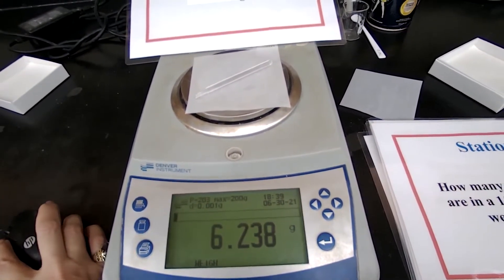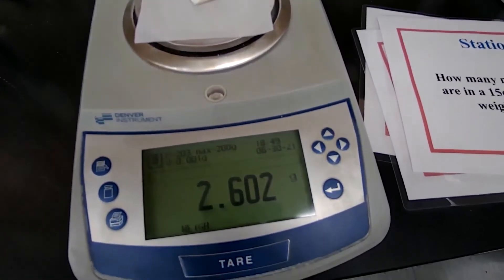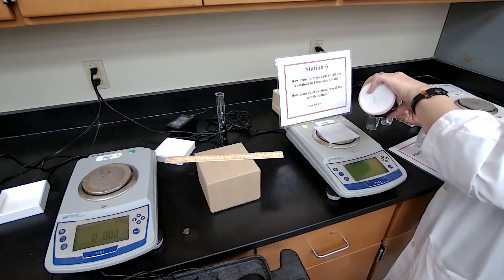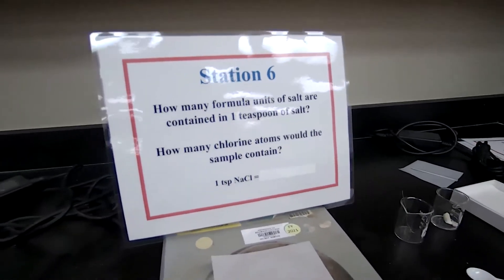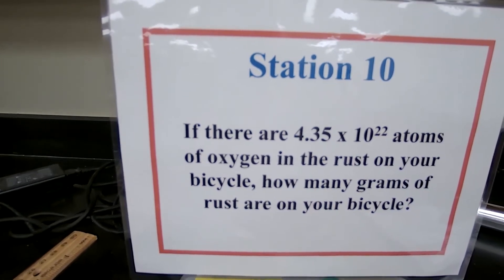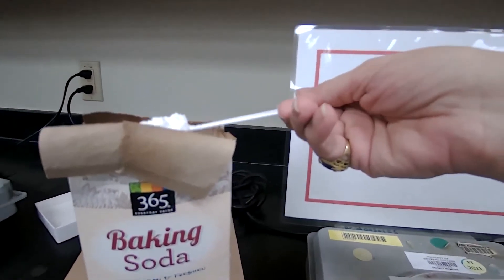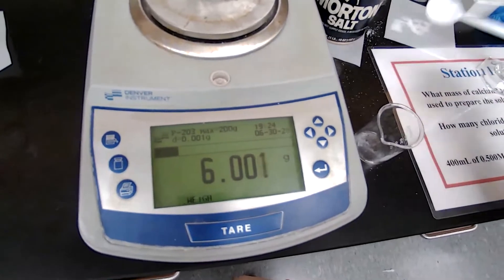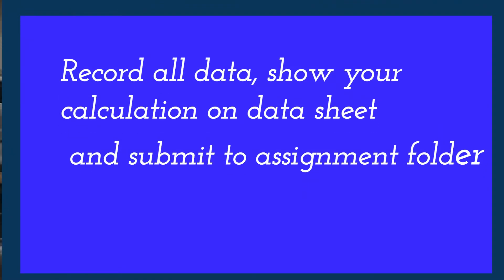Exploring Mole Experiment 4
Mole is in chemistry corresponds to the mass of a substance that contains 6.023 x 1023 particles of the substance. Mass for 1 mole eqals to molecular weight of the substance in gram. In this experiment, you will practice convertions between  mass,  mole, and number of particles.